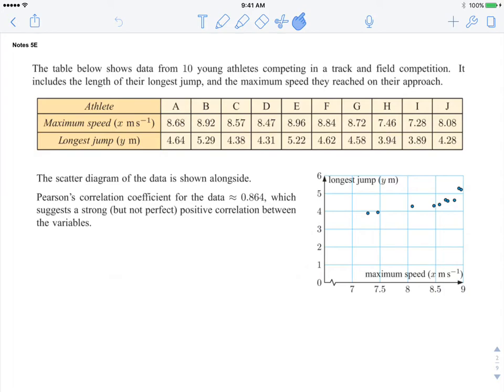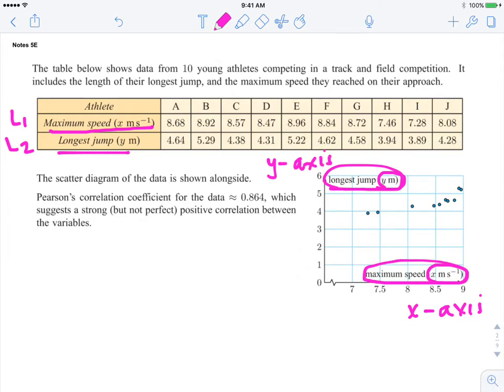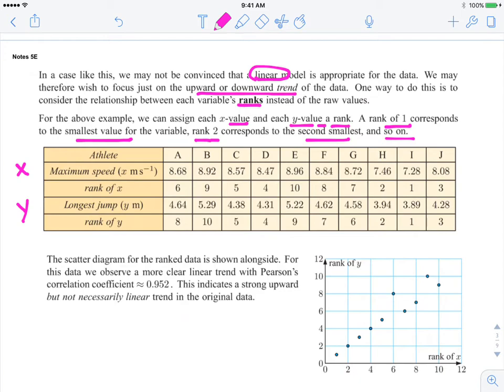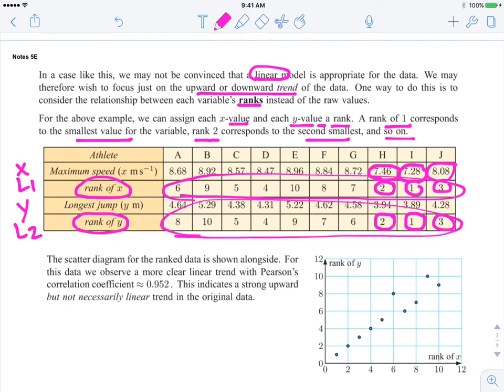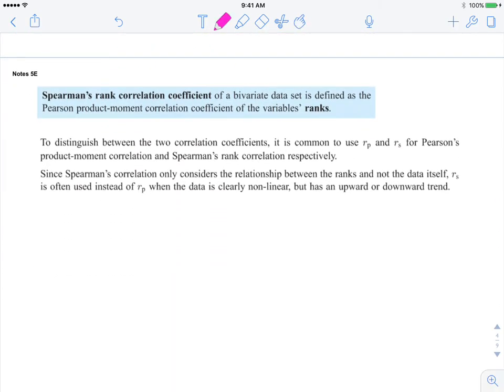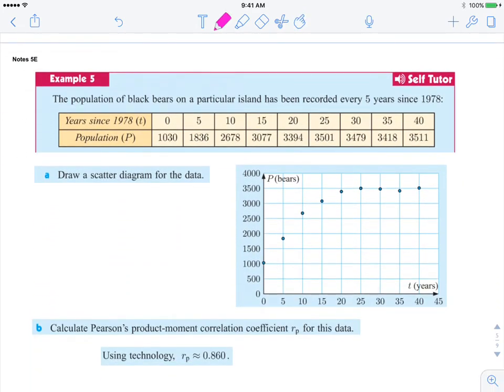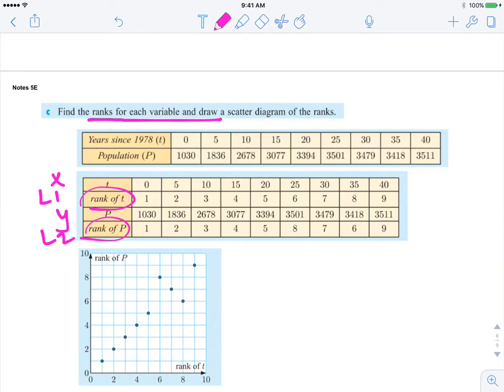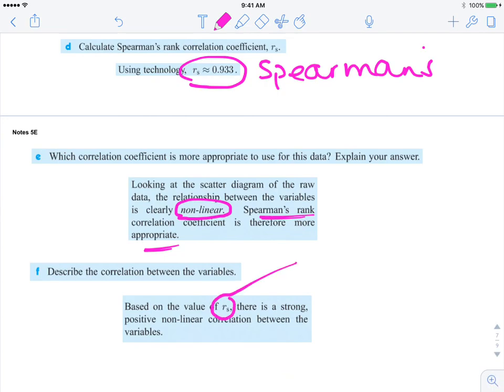Spearman's Rank Correlation Coefficient